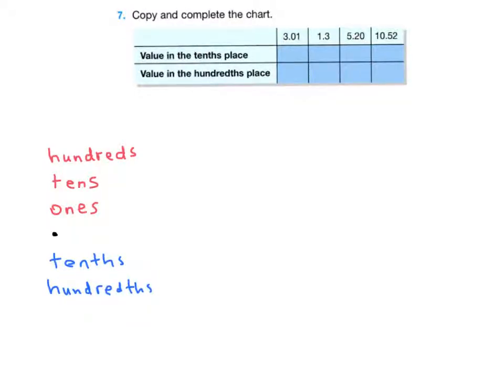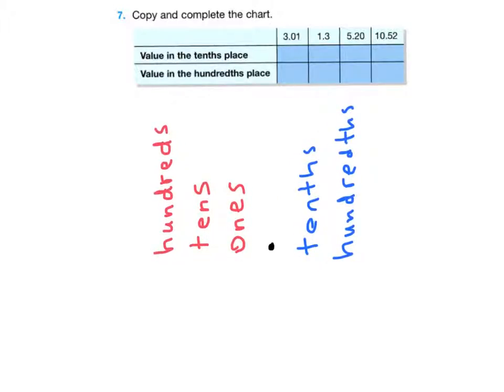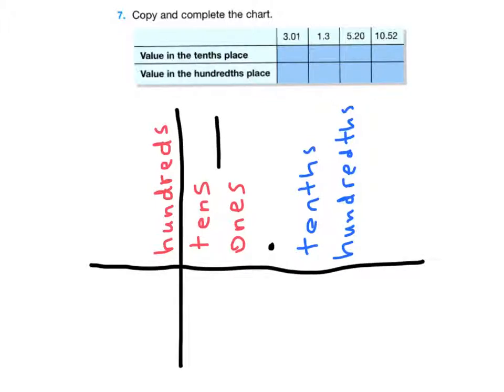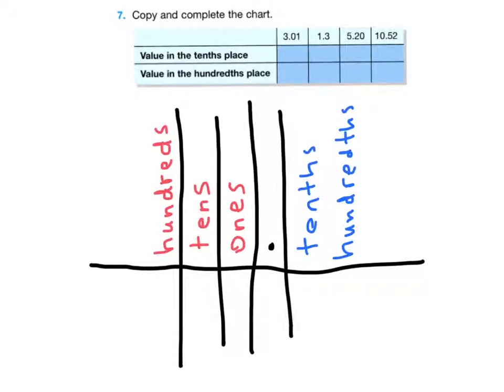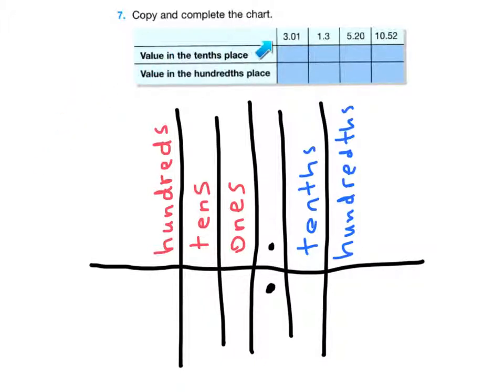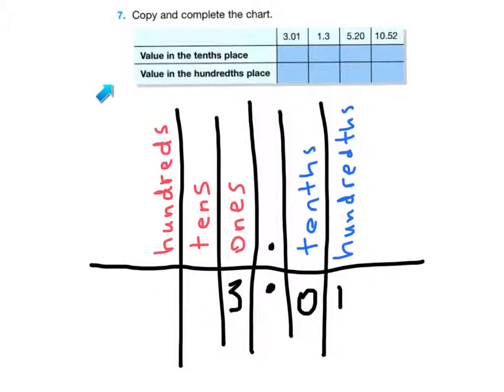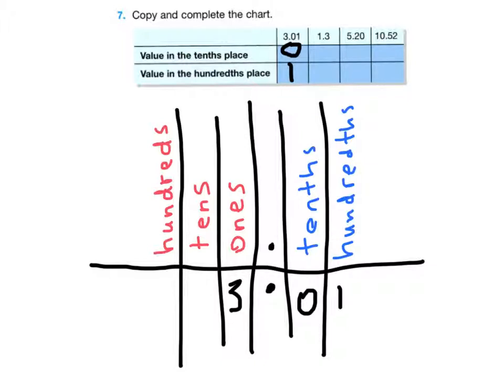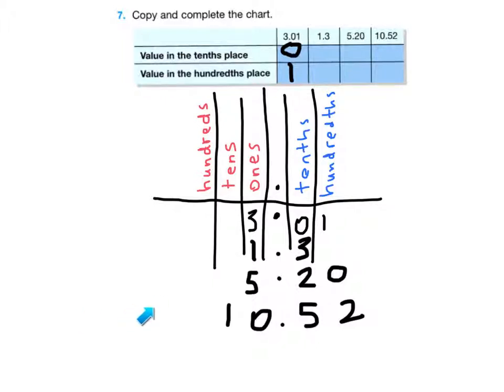Made with Explain Everything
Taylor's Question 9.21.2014